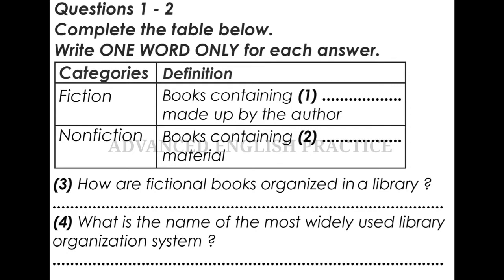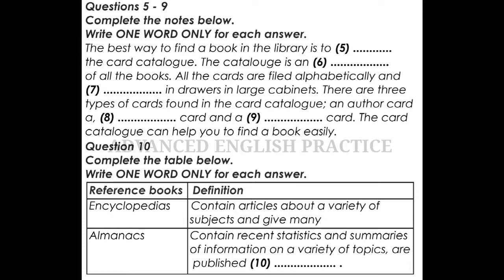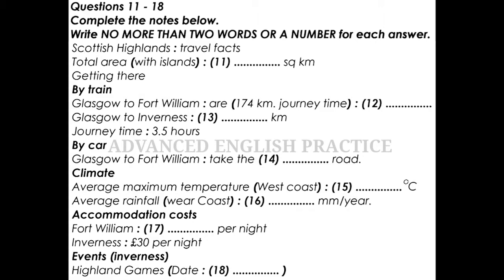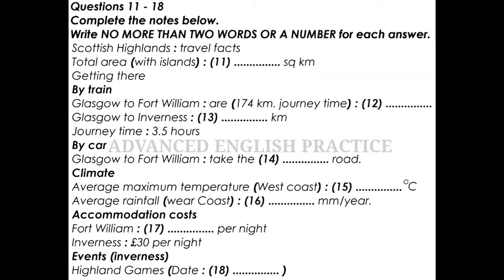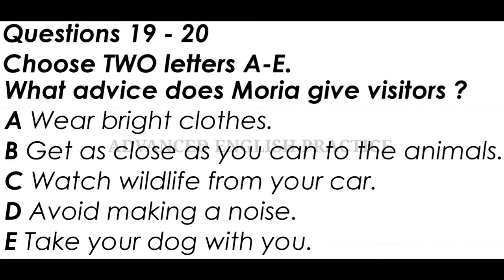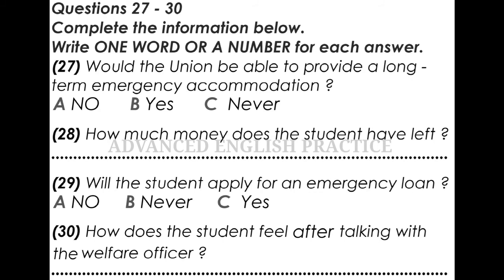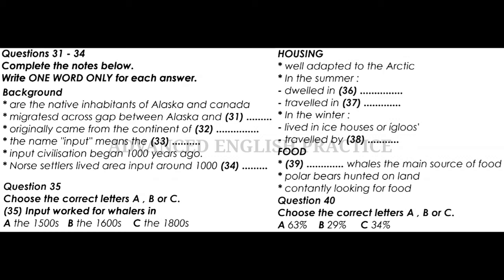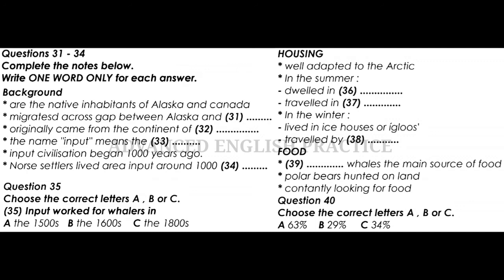IDP IELTS LISTENING TEST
Listening test for the IELTS candidates.
Before going to the test, candidates must understand the IELTS listening structure and extra crucial details. They are needed to improve specific abilities and proficiency in the test. To improve your score in the IELTS listening you should practice more.

@IELTS Prep by LeapScholar  @E2 IELTS  @E2 IELTS  @Fastrack IELTS  @British Council | LearnEnglish  @British Council | LearnEnglish Kids  @IELTS by IDP  @Charanjeet hamidpur channel  @Al Jazeera English  @ZAmericanEnglish  @DSL English    @IELTS  Prep by LeapScholar @IELTSbyLeap @SapnaMasterIELTS @ieltswalaindia5247 @ieltsliz @E2IELTS @E2IELTS @FasTrackIELTS @IELTSDaily @aljazeeraenglish @advanced_learning @EnglishwithLucy @dsl_english